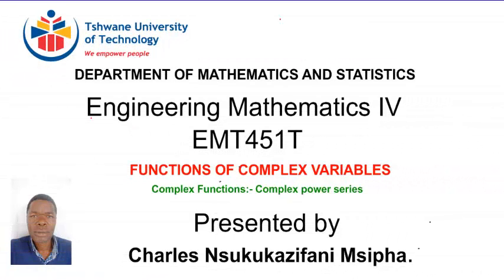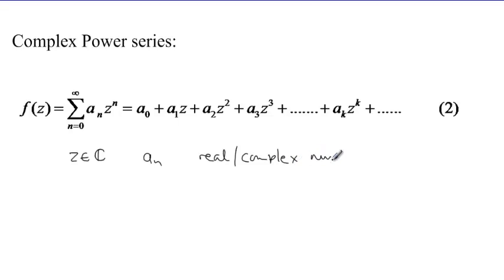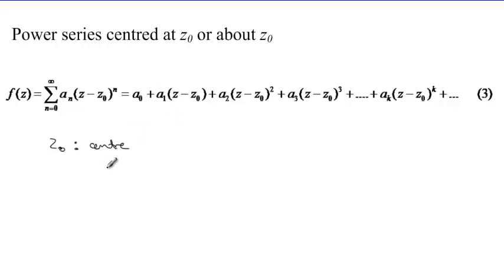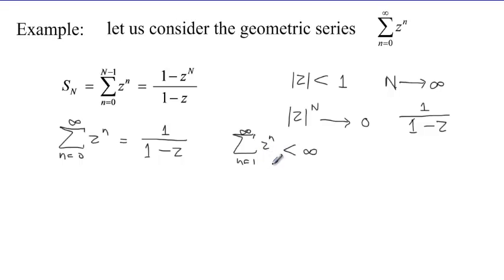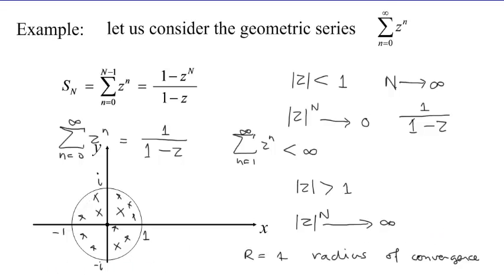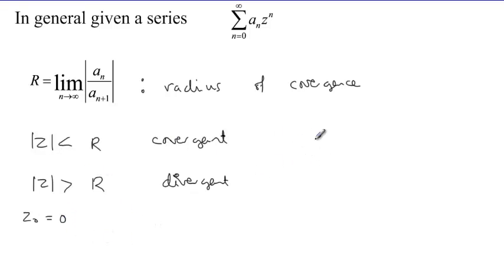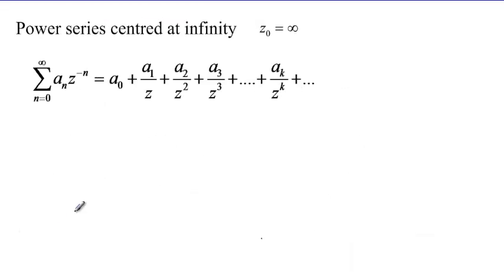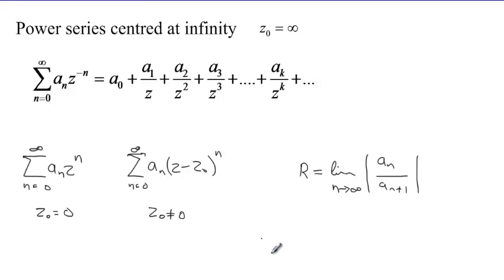2.2.1 Complex Functions introduction to complex power series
Complex power series